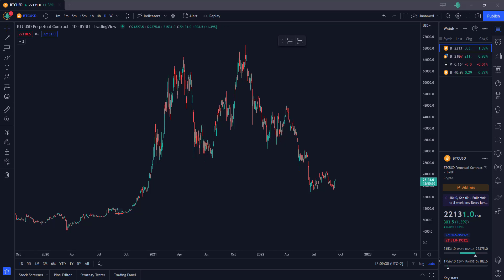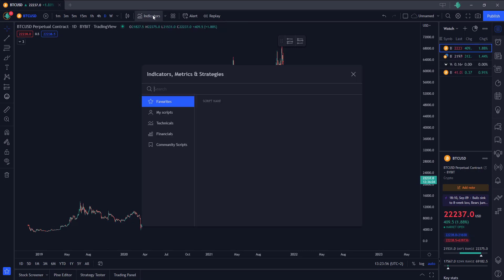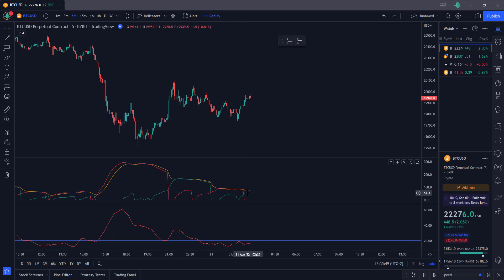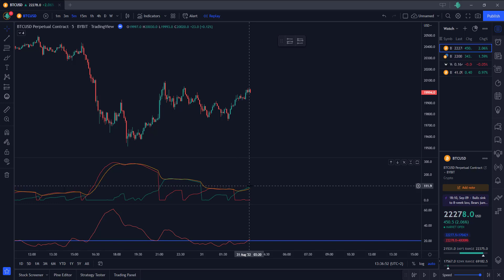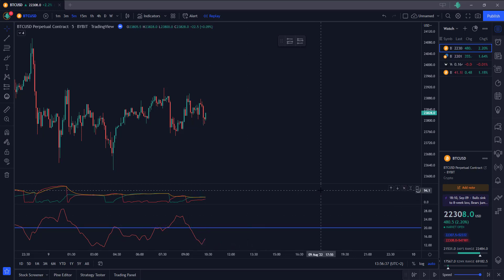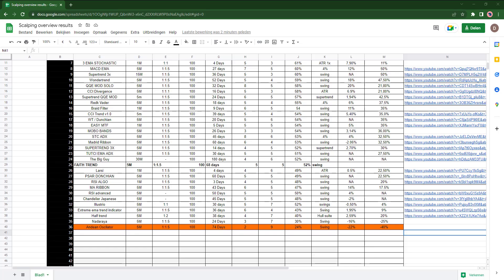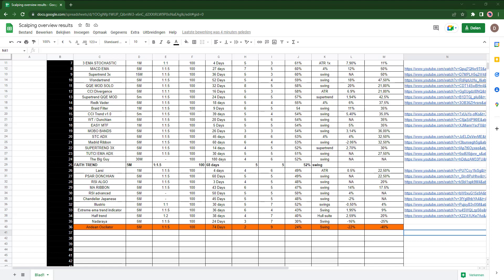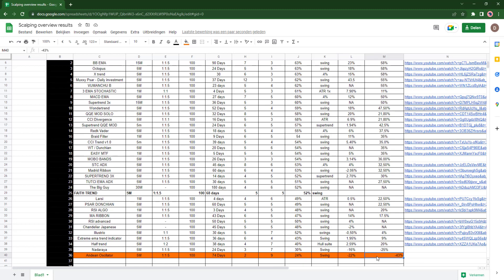ANDEAN OSCILATOR 5 MIN SCALPING STRATEGY! ONE OF THE MOST INTRESTING INDICATORS I TRIED